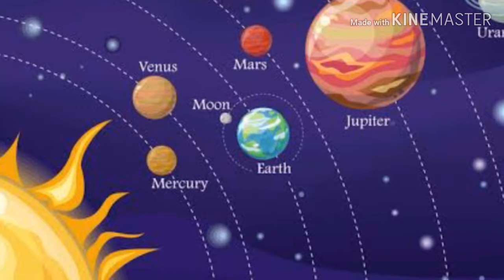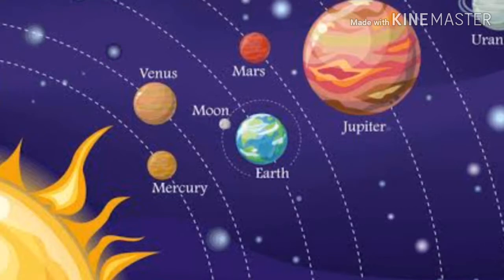Rahu and Ketu in Vedic Astrology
This video explains significance of Rahu and Ketu in Vedic Astrology.
It explains the creation of these nodes, transits for these nodes,gemstones for the nodes, their general nature and impact on our lives,remedies for malefic rahu and ketu